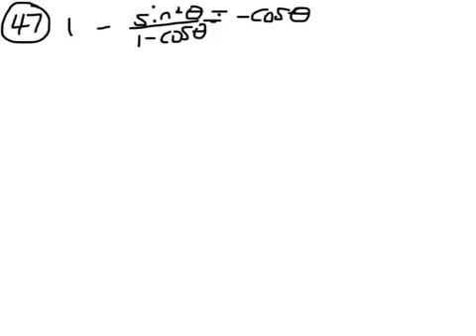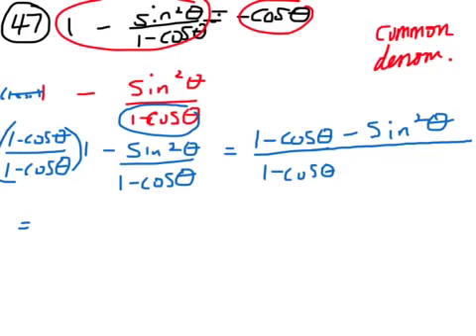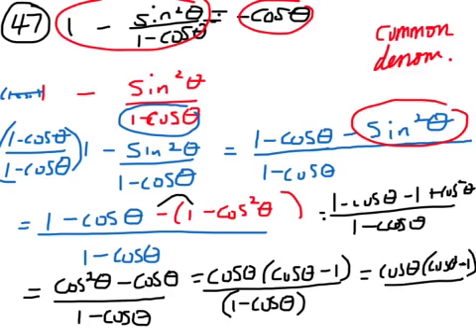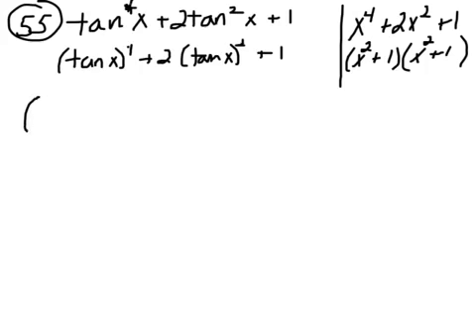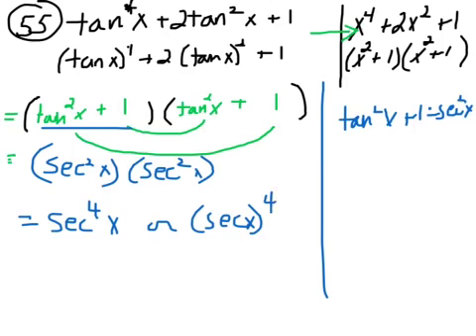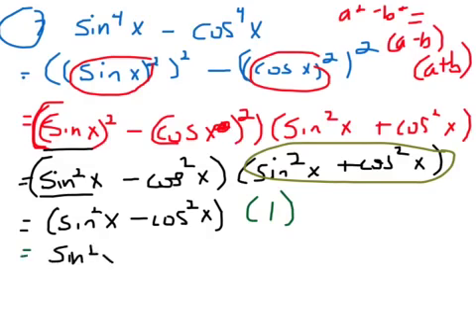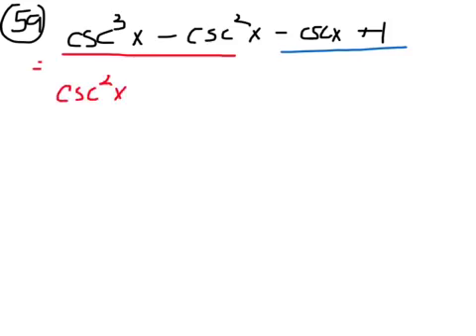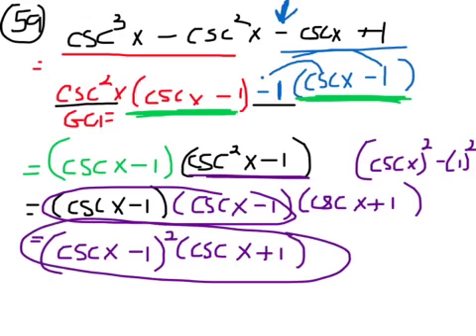Precalculus 5.1#47, etc